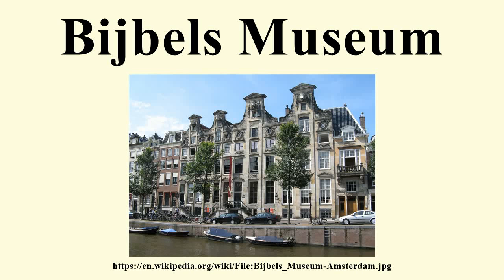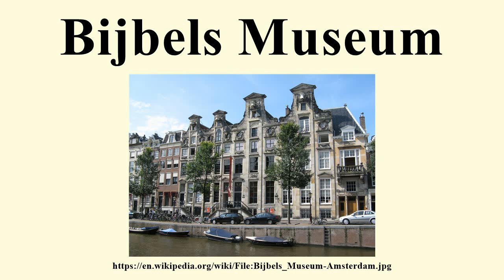Bijbels Museum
Image-Copyright-Info
Author-Info:   Yair Haklai

Image-Copyright-Info